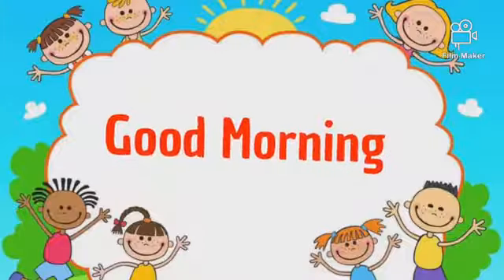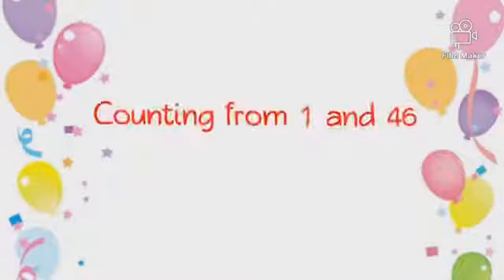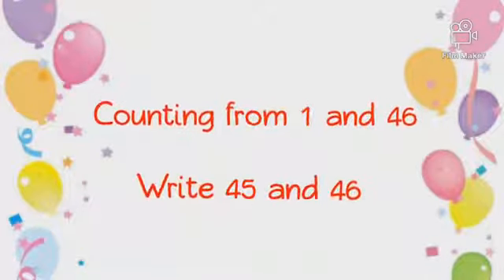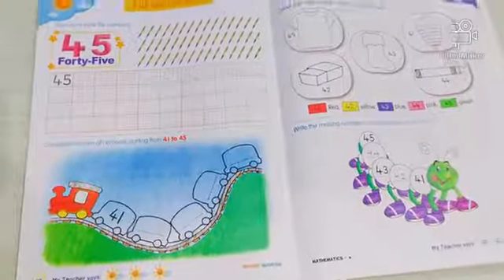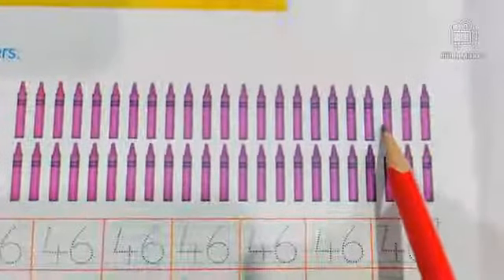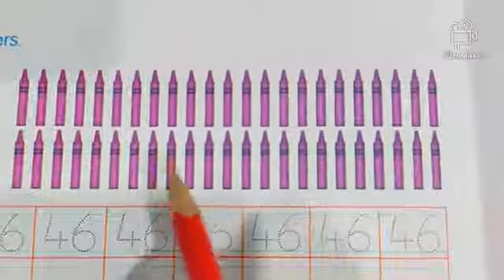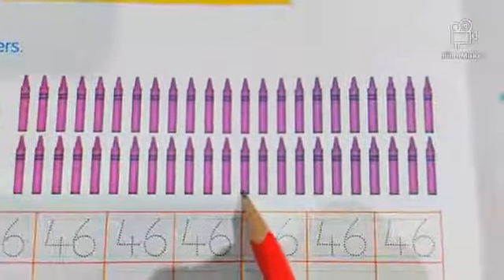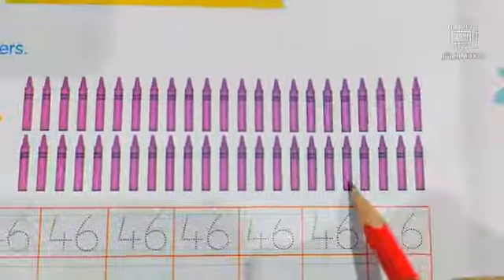Number 45 and 46 || Maths Written || Aleena Yameen